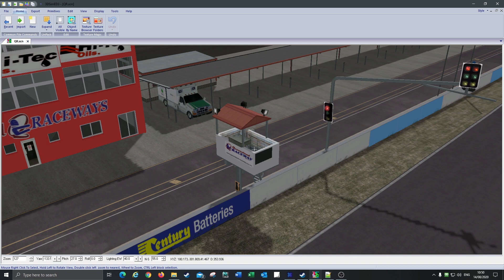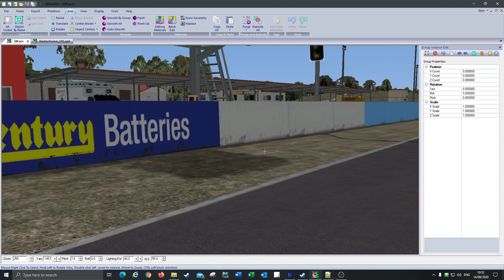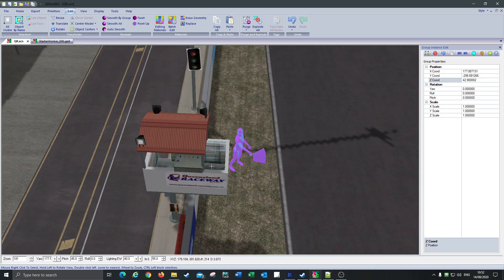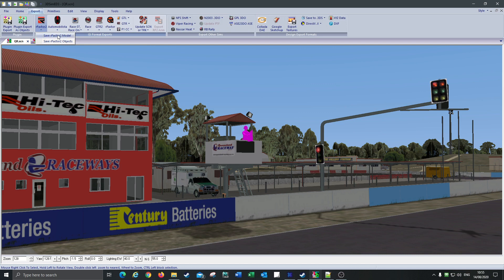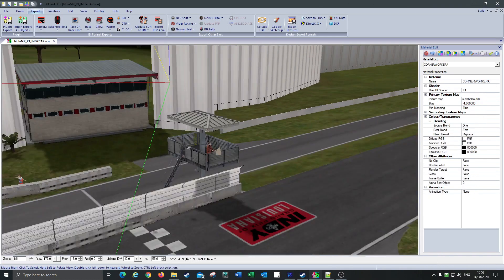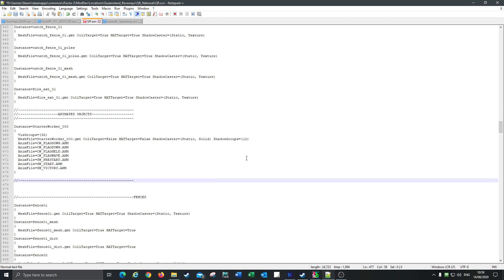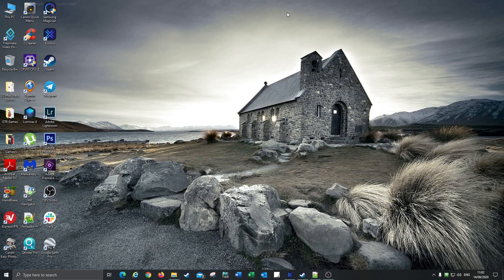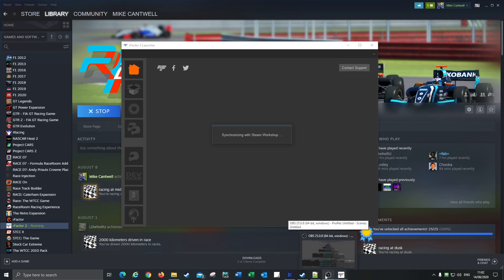rFactor 2 * Animated Characters * Import Tutorial * 3DSimED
Hi everyone,

Special thanks to Redapg from the Studio-397 Forum who gave a long explanation to help. Very much appreciated.

So here I am importing a track side worker (in this case the starter) using 3DSimEd. It is fiddly, but works perfectly.

Hope this helps some one out there